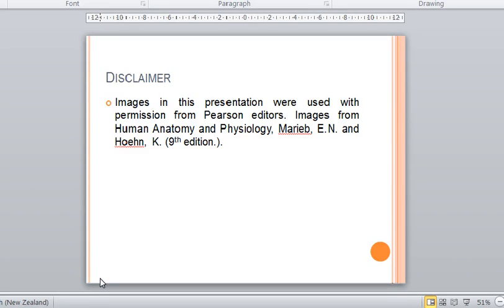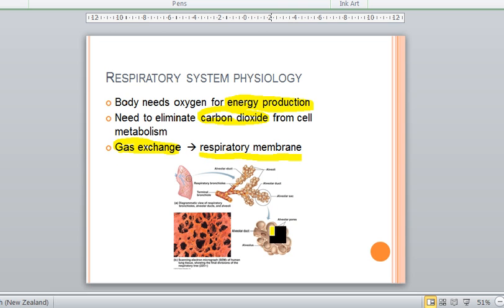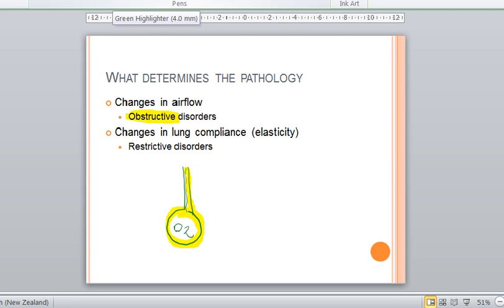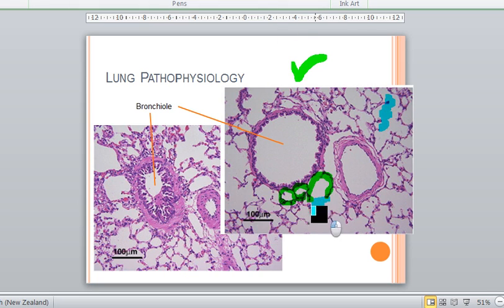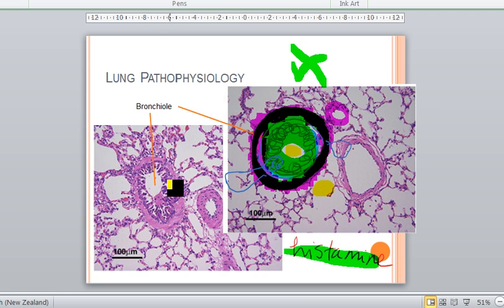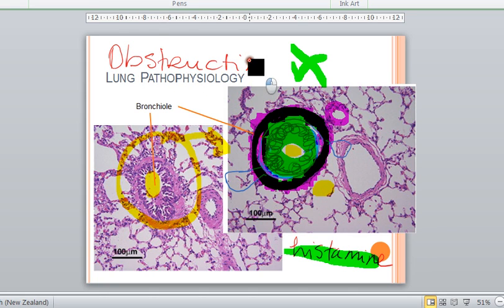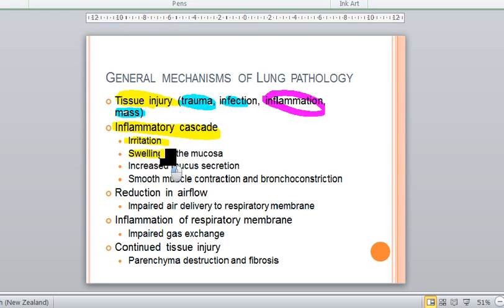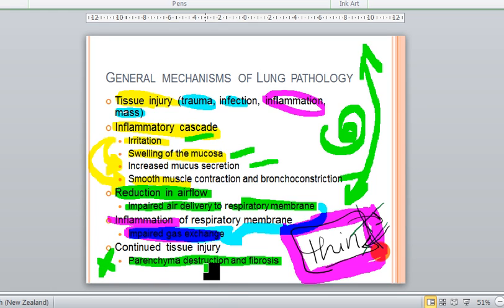Respiratory system pathophysiology - general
These videos are to help my students in the understanding of some concepts or tasks.